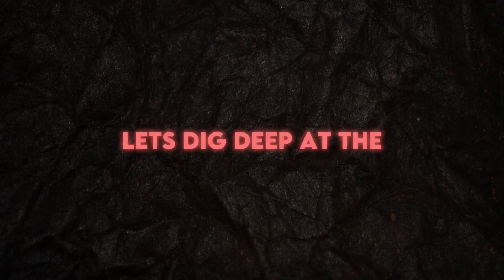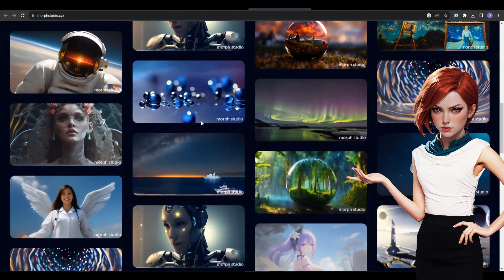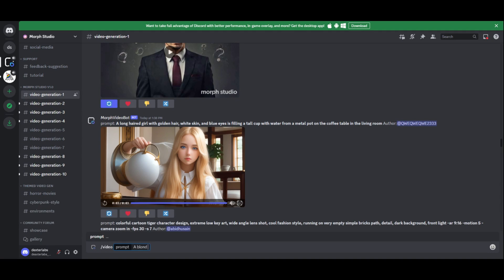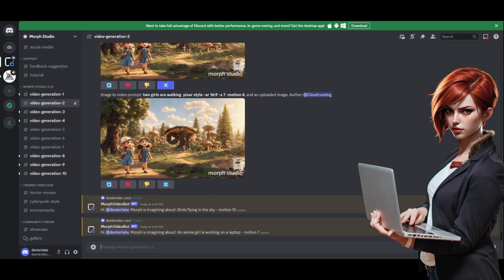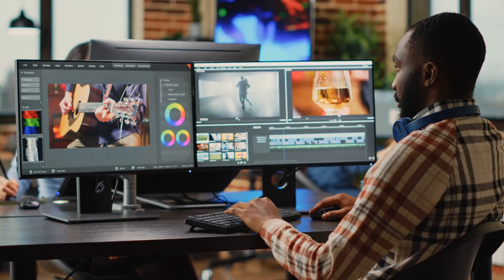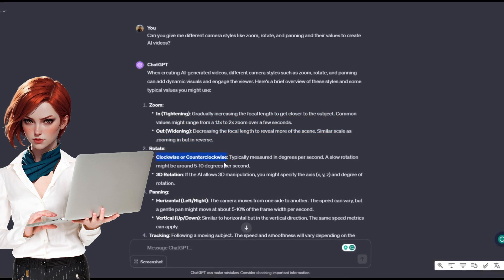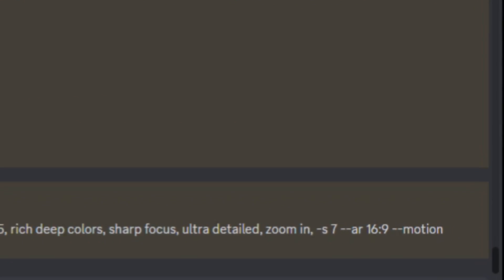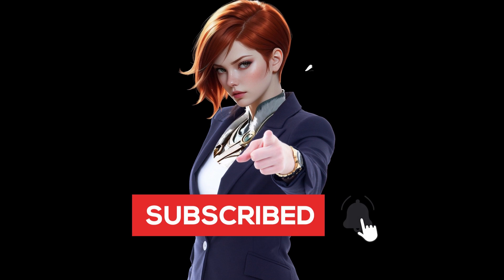100% Free Text to Video AI Generator | Better Than Runway ML and Pika labs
🎥 About This Video:
"🚀 If you are curious how to use free ai video generator tools you landed to the right place. Morph Studio is one of the best ai video generator in the market. In this ai tutorial, discover how to generate attractive and captivating videos with free text to video ai generator tool. You can create 3-5 seconds long video clip with this magical free ai text to video generator.  By adding simple prompt the cutting-edge technology behind text to video ai, transforming how we create and consume digital content. Whether you're a content creator, tech enthusiast, or just curious about the future of AI in media, this video is for you!

🤖 What You'll Learn:
Unveil text to video ai generator free resource: Introducing the best free ai video generator who produces results better than Runway ML and pika labs.
Understanding AI Text to Video: Discover how AI interprets text and turns it into engaging video content.
Advantages of Morph Studio: A detailed tutorial on how to create stunning visuals while using the morph studio in the right way.
Real-World Applications: From marketing to education, see how text to video AI is being used today.
Creative Possibilities: Explore the limitless potential for creativity and storytelling through best ai text to animated video generator.
🔍 In This Episode:
0:00 Intro
0:23 Advantages of Morph Studio
0:56 How to access Morph Studio
1:37 Entering Prompt for free text to video
2:12 Motion Control in your ai video generation
2:32 Aspect Ratio to generate AI video
3:00 Camera Styles that makes it better than runwayml
4:10 AI Text to Video Duration
4:29 Advance Prompt Results

💡 No prior experience needed! I'll guide you through each step, making complex text to video ai processes simple and fun-loving. Whether you're an AI enthusiast or a content creator, this text to video ai generator free software tutorial will empower you to harness the power of AI for innovative content creation far better than Runway ML Gen 2 or even Pika labs.

💡 Stay Informed:
Your thoughts and questions help shape our future discussions, so share them below!

🔗 Useful Links:
Best AI Video Generator from Image

🌟 Ready to convert text to video ai free of cost by revolutionize your content?